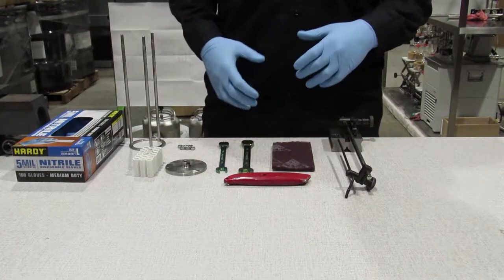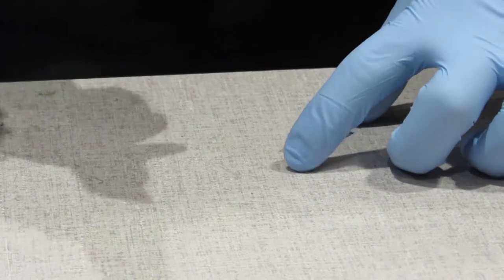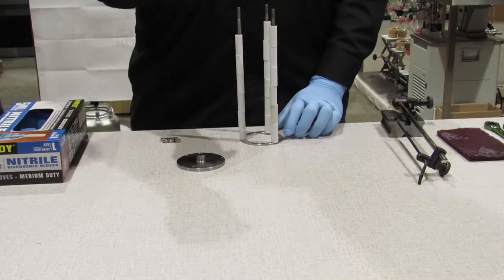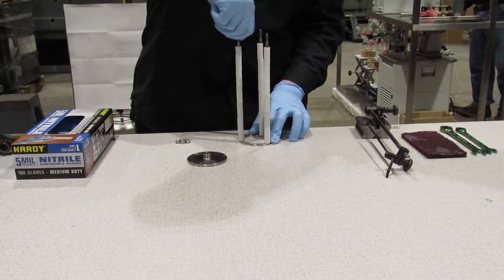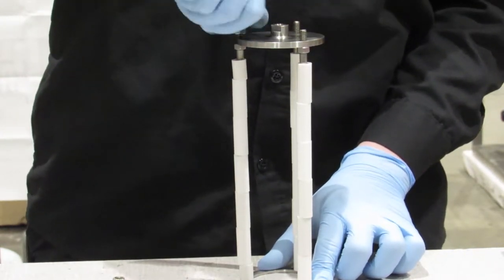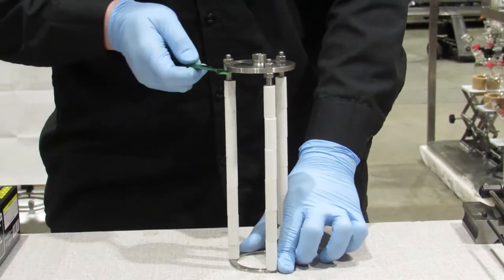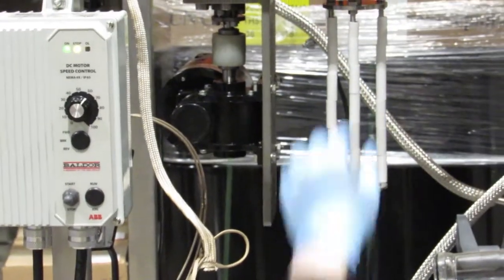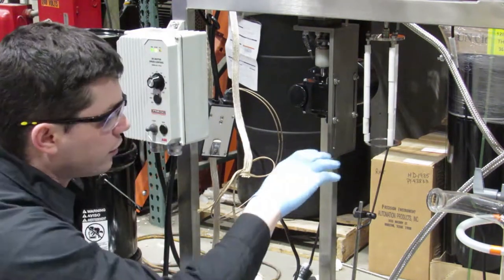Wiper Roller Replacement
How to replace Wiper Rollers